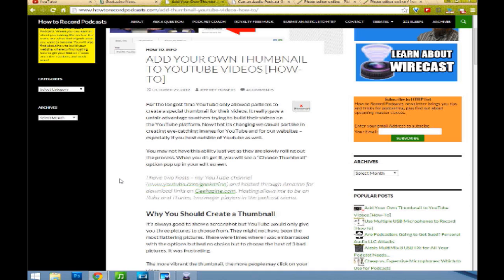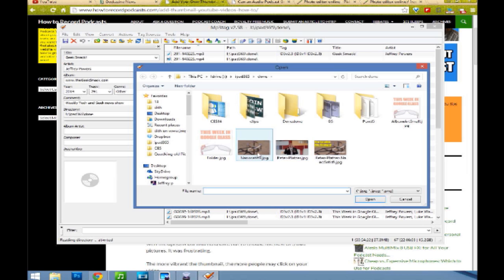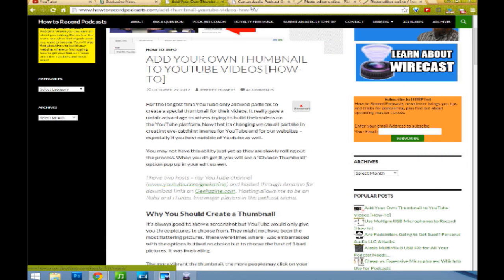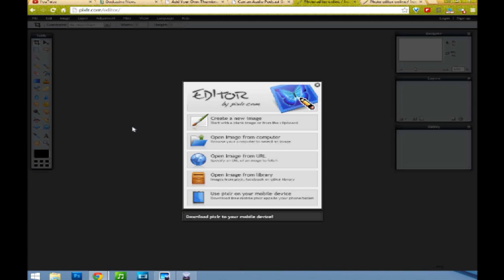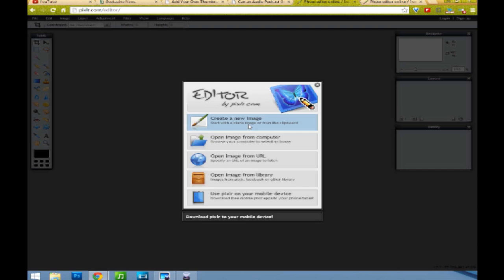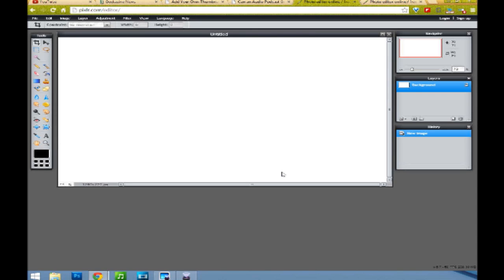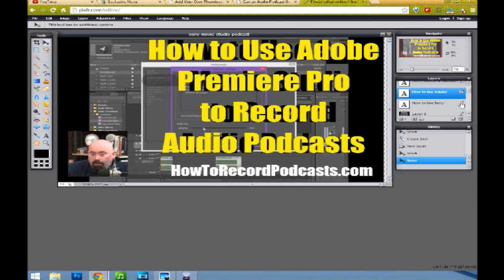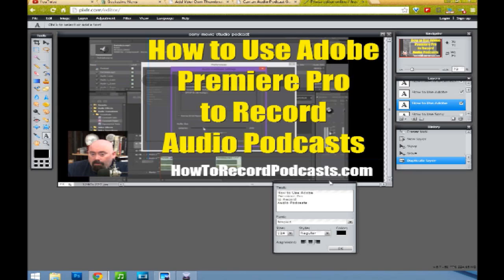How to Add Thumbnails to Youtube Videos or Audio Podcasts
As a podcast coach I am asked how to make shows get more traction - possibly go viral. I wrote about it a few months back, but also wanted to make a how to video on adding a thumbnail to a podcast or a video podcast and get ahead of the pack.

Can an Audio Podcast go Viral? Yes!